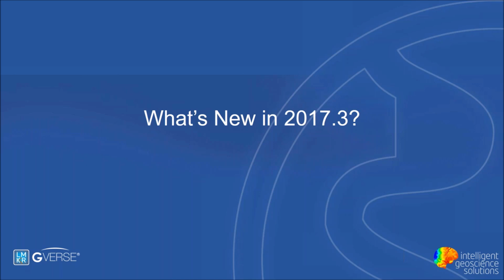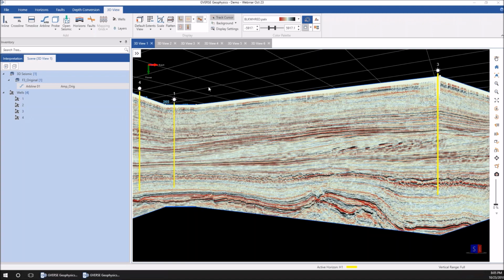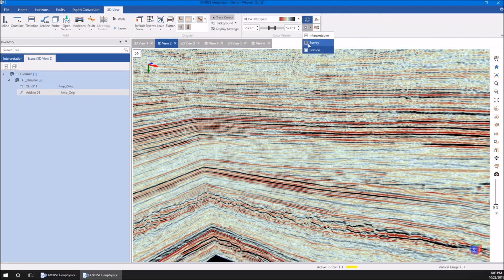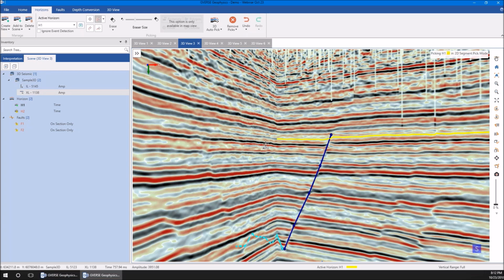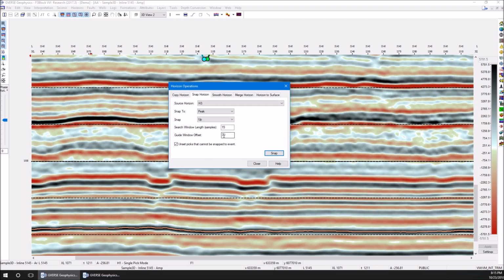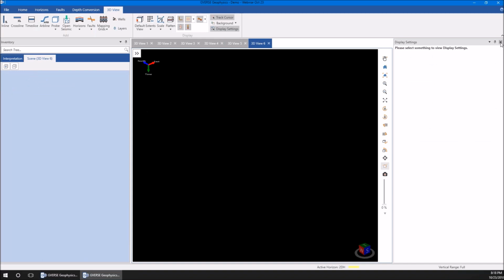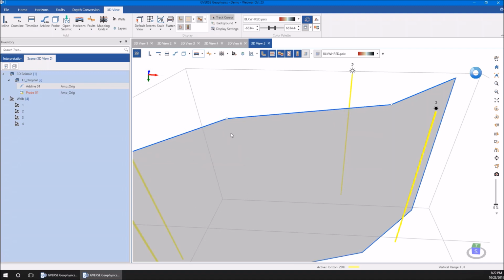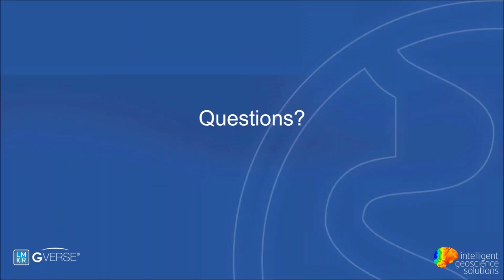Whats new in GVERSE Geophysics 2017.3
Experience how GVERSE Geophysics 2017.3 gives you improved usability and efficiency with better integration, enhanced visualization, and interpretation capabilities